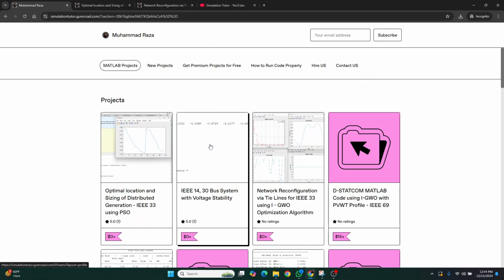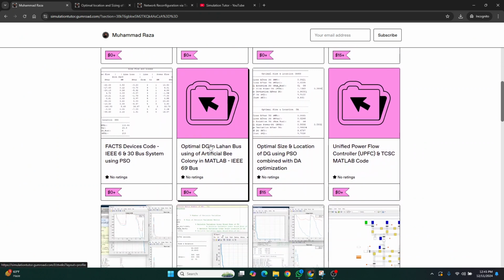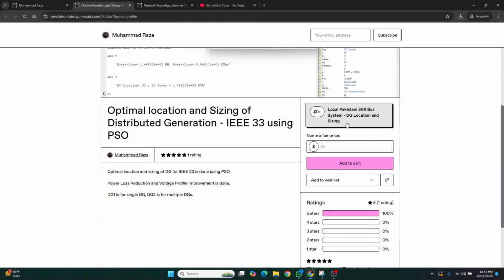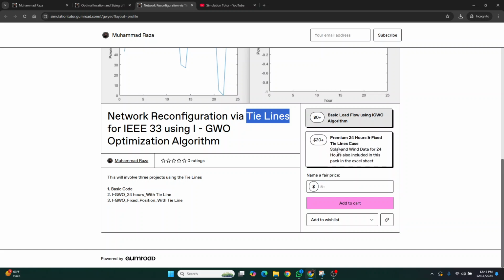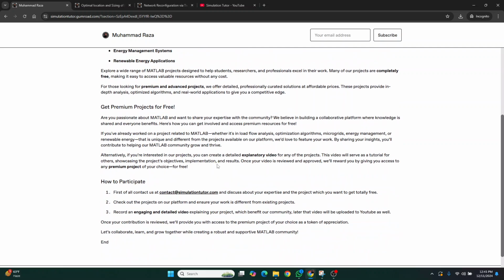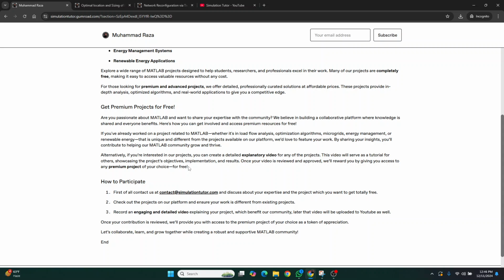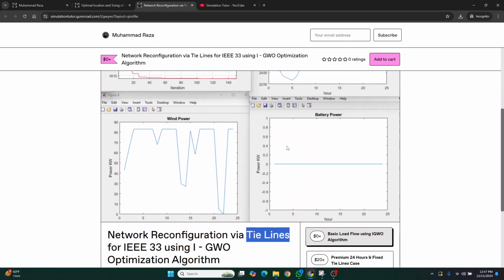Get MATLAB Project Files: Totally Free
Gumroad Store.

End.